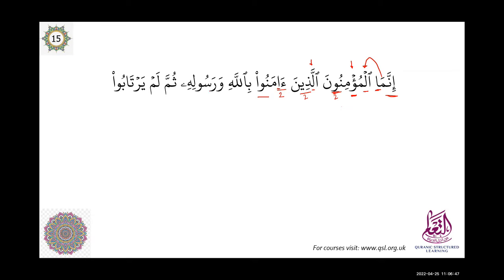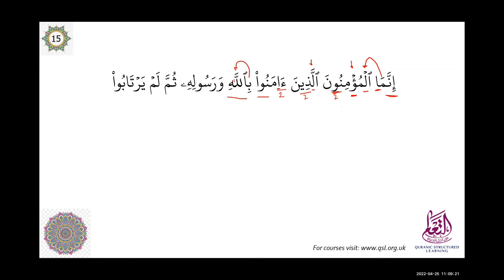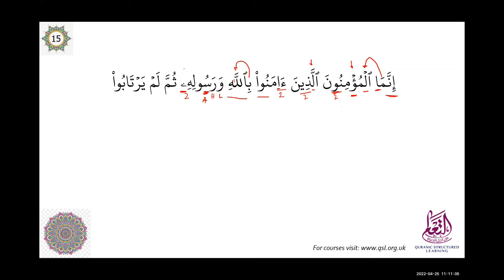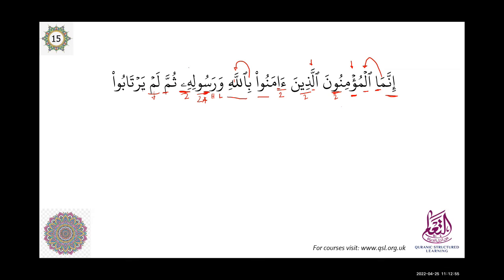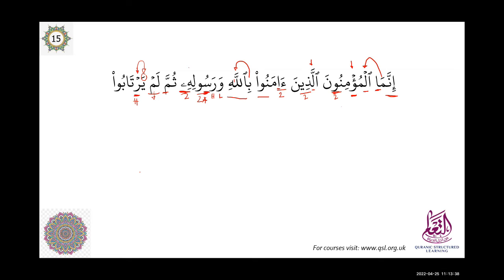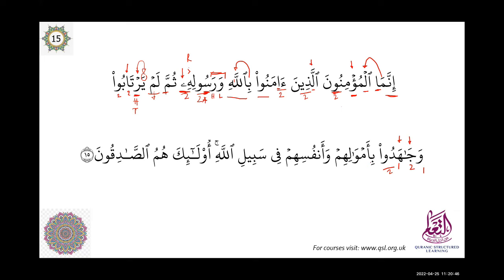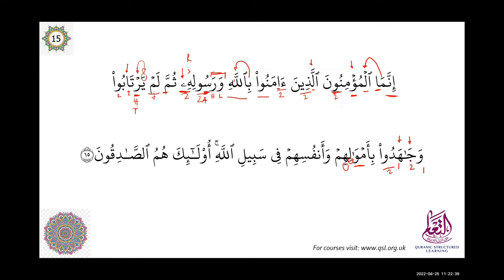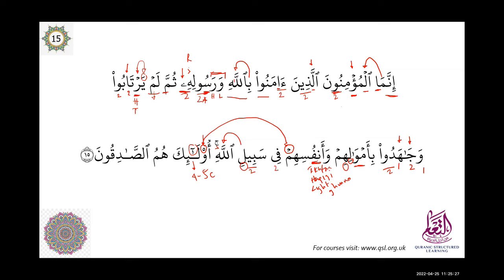Tajweed: Surah Al-Hujurat; Verse 15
*This is an edited recording of the live lesson* The Teacher and Students are NOT visible throughout this video.

For the best quality, please set the output to 720P in YouTube.